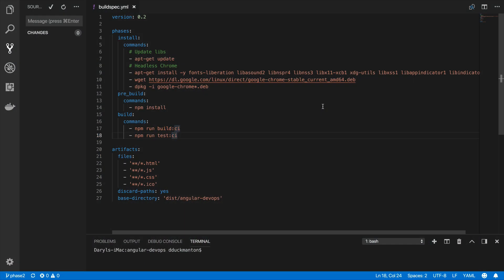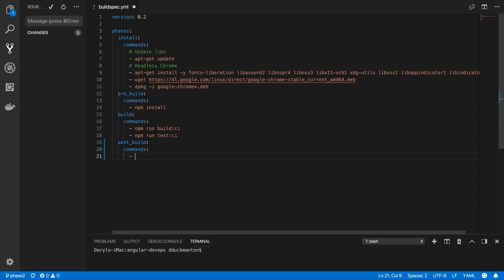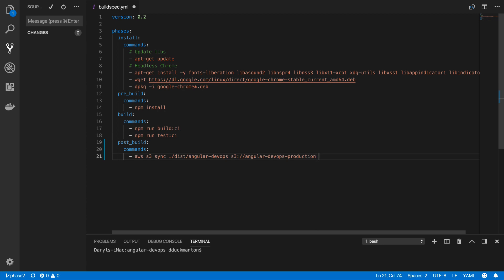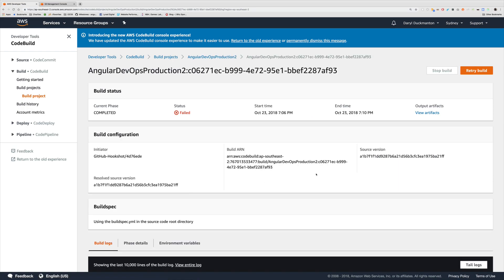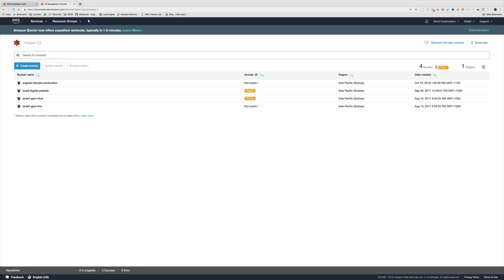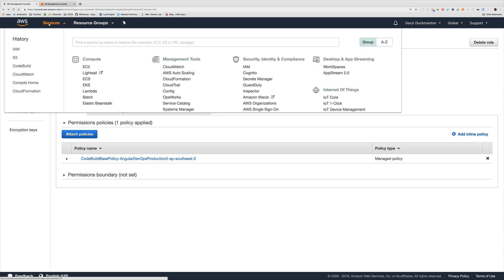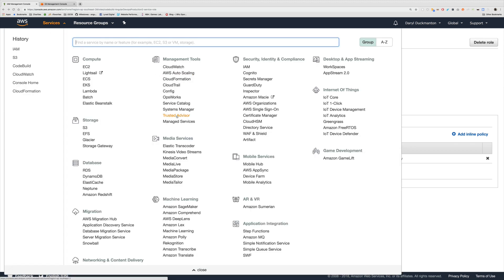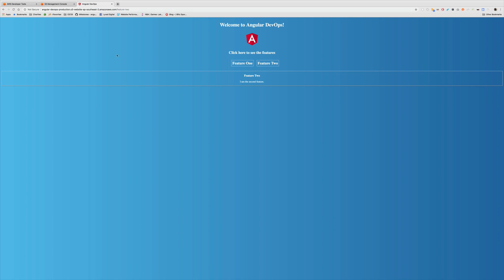AWS Code Build - Deploying an Angular app directly to S3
This is part of Phase 1 of continuously deploying an Angular app to S3. To get the source used in this video and all videos in Phase 1 download the following repository and use the Phase1 branch.

In this video I show you how to update your buildspec.yml file to directly deploy your build output directly to your s3 website bucket, and what permissions are needed to run the aws cli command to perform this task.